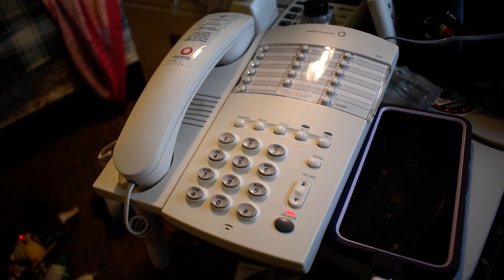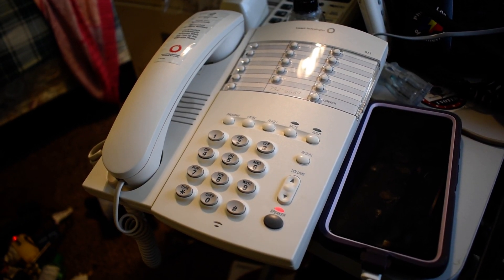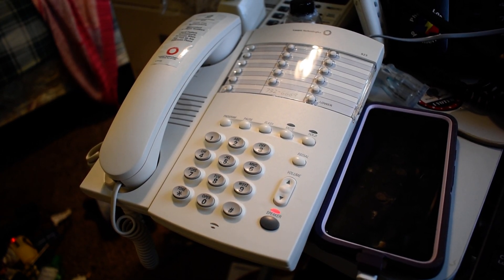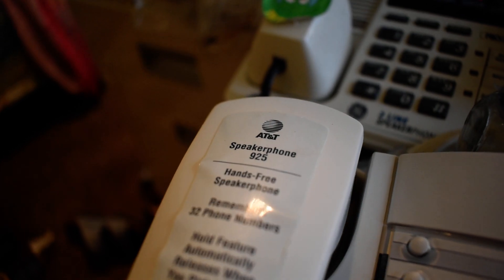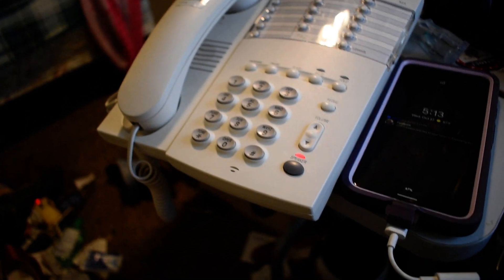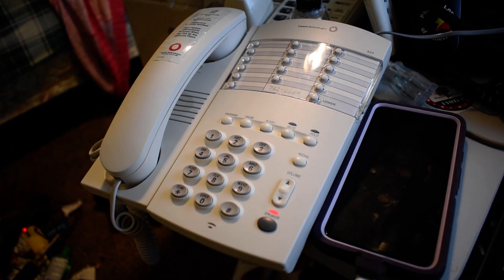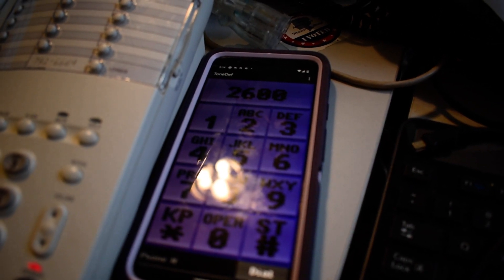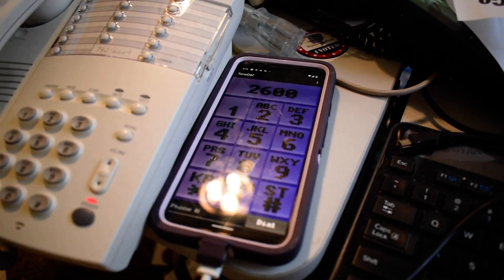AT&T Lucent Technologies Speakerphone 925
Testing an AT&T speakerphone using Project MF and the ToneDef triple function Android app. Positively phreaky!